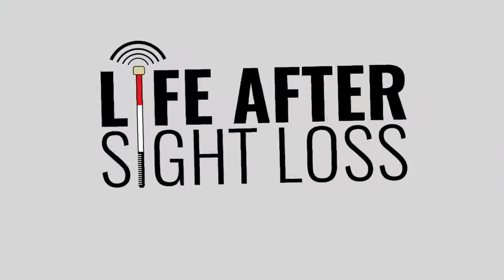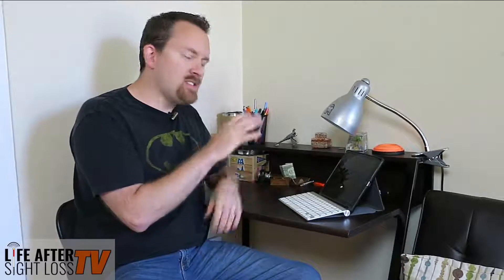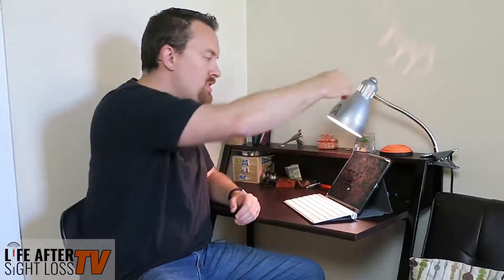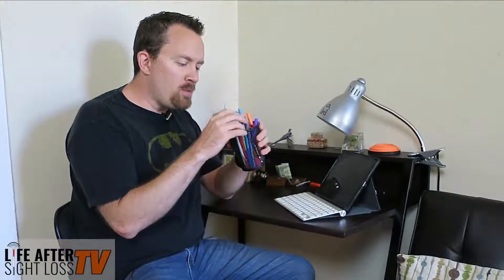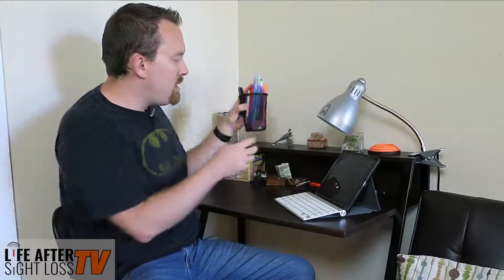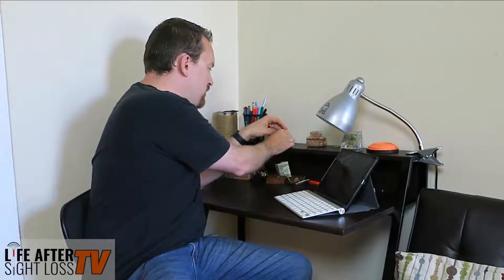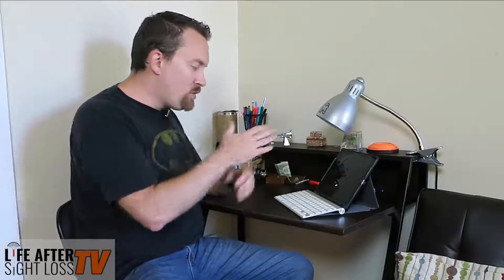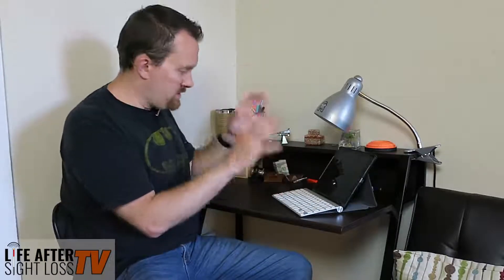Tips on Setting Up an Effective Workstation | Life After Sight Loss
In this day and age, we all have a desk of some wort we work from. Whether it is for school, work or just surfing the internet, we all have a "workstation" that we sit down in front of nearly everyday. So, today I've got some tips on how to make the most out of the space you work in!

Tips:
1. Have good lighting
2. Stay organized
3. Keep it clean
4. Try going digital
5. Keep it simple